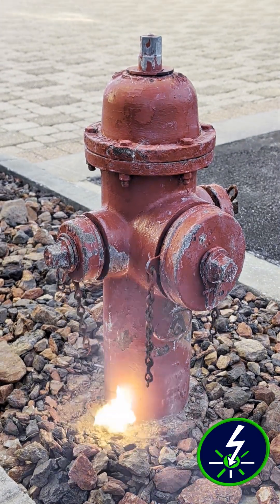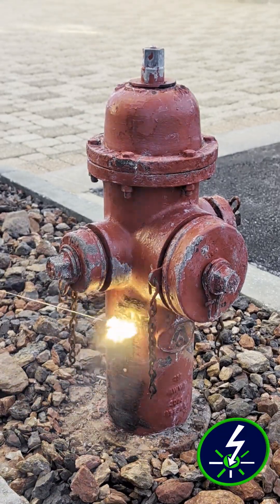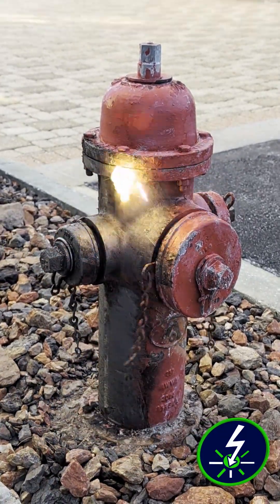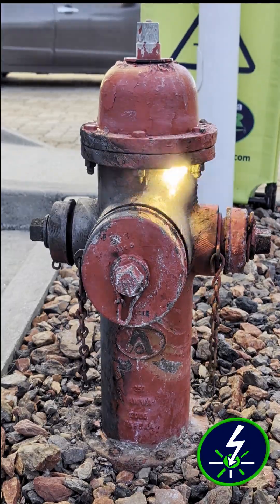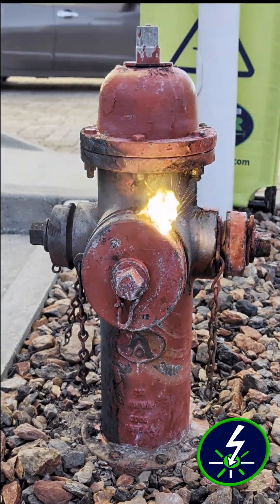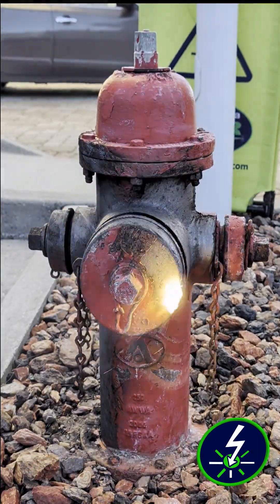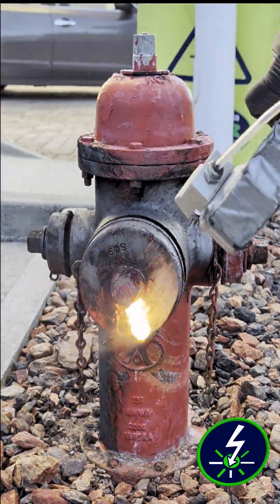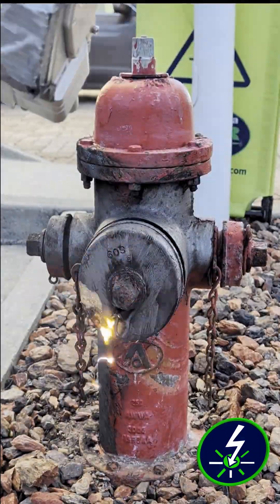Fire Hydrant - Laser Cleaning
Laser Cleaning a corroded fire hydrant